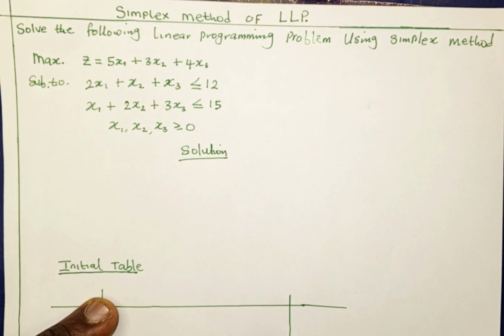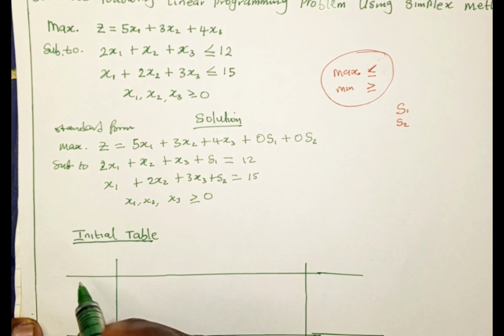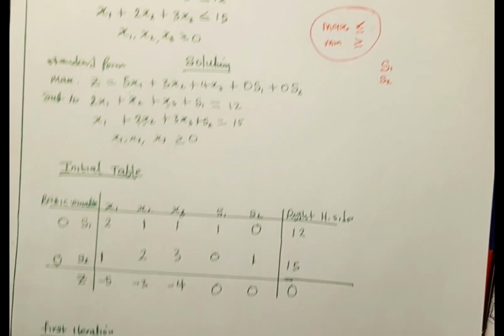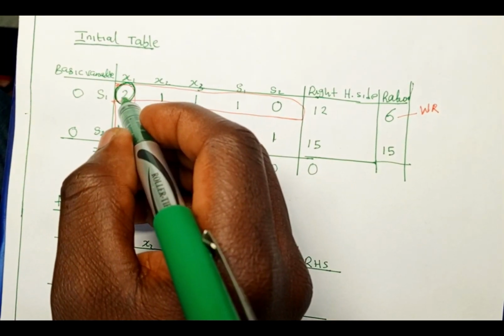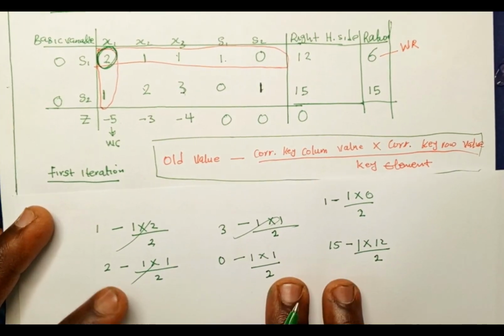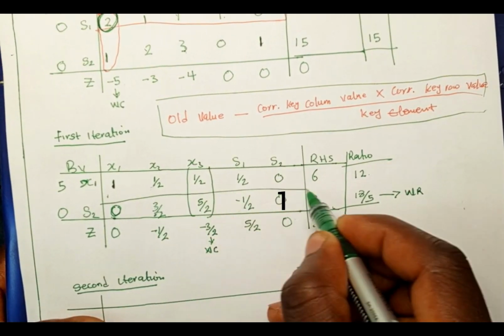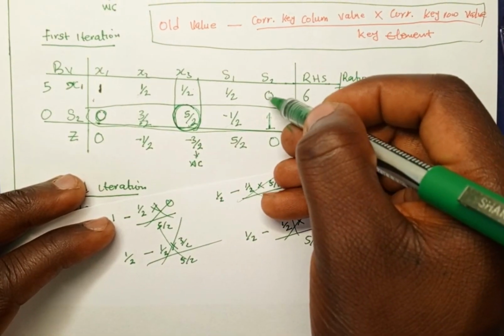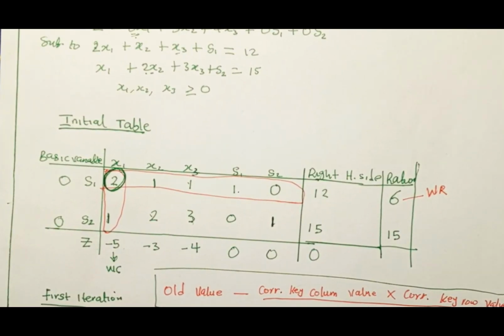Simplex method of Linear programming problem LPP_operation Research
Simplex method of Linear programming problem LLP Operation Research